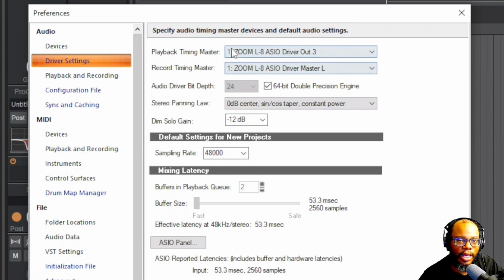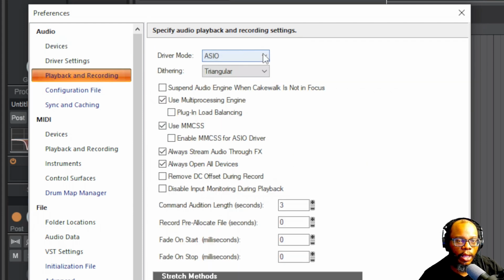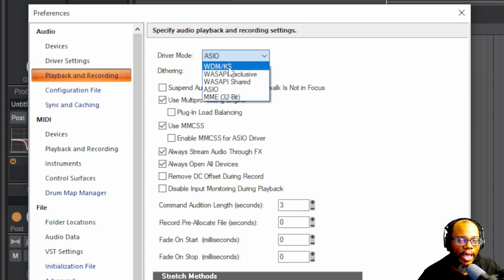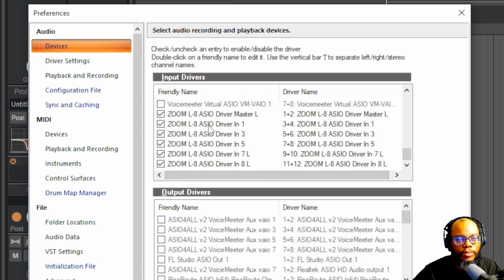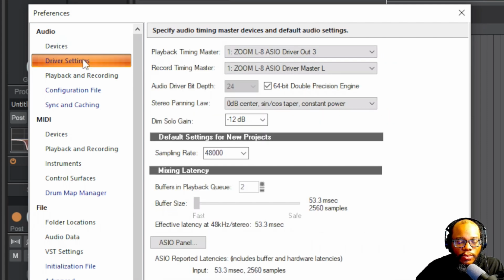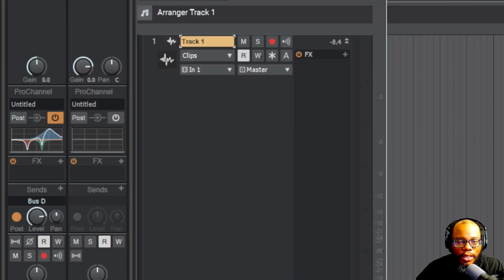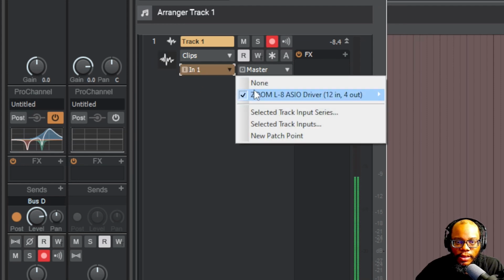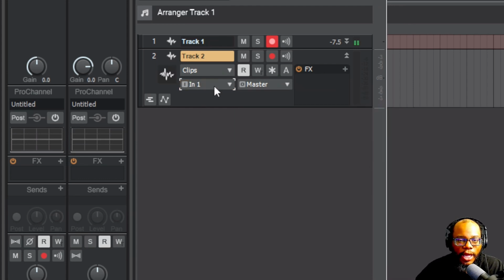No Sound in Cakewalk? Try This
In this video I share reasons why your sound may not be working in Cakewalk by Bandlab

🎙️ My Cakewalk by Bandlab Vocal Preset Template is now on sale!

@TheRealEJCruz thanks for the question. Please let me know if this helps at all.

 ✅ TOOLS & RESOURCES

🎙️ Mics I Recommend:
➔ Behringer XM1800S
➔ MXL 770 Condenser
➔ MXL R144 Ribbon Mic

🎛️ Audio Interfaces:
➔ Behringer UMC22
➔ Focusrite Scarlett 4i4
➔ Behringer U-Phoria UM2

🎹 MIDI Controllers:
➔ Nektar Impact LX25+

00:00 No Sound in Cakewalk
00:54 If You Use USB Microphone.
01:23 Check This First
02:02 The problem with most USB Microhpones
02:42 Check This Next
03:14 Remember to check this on your master track
03:36 How to Record Audio in Cakewalk
04:25 If you are able to record audio,  check this next